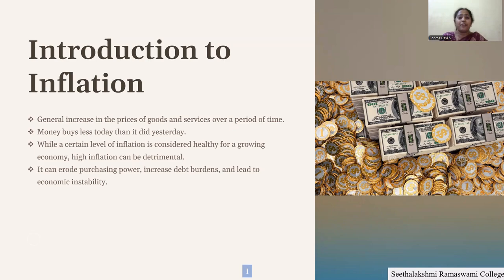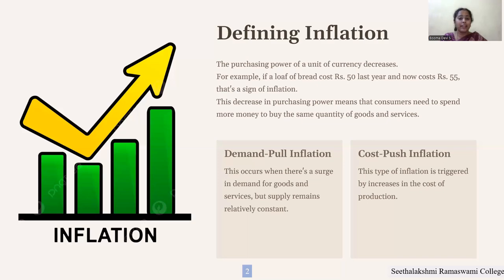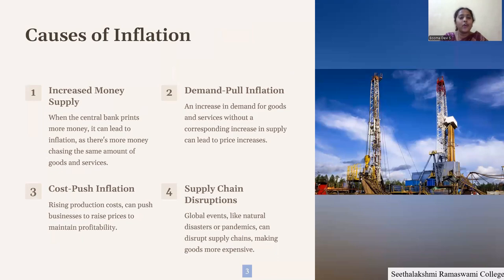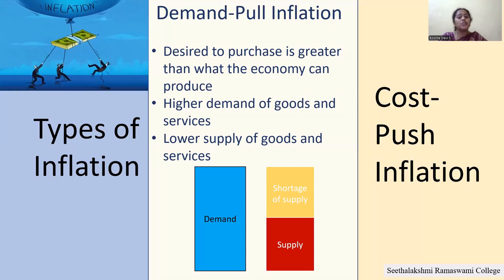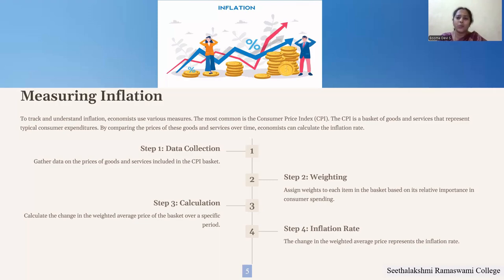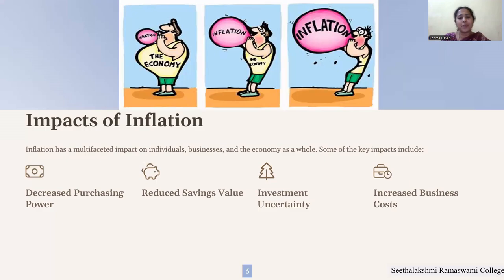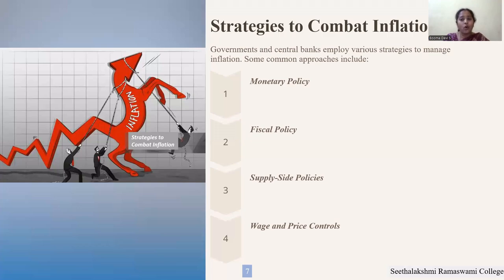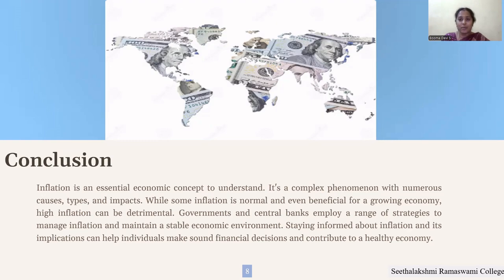INFLATION-Dr.S. Boomadevi-Dept. of Economics